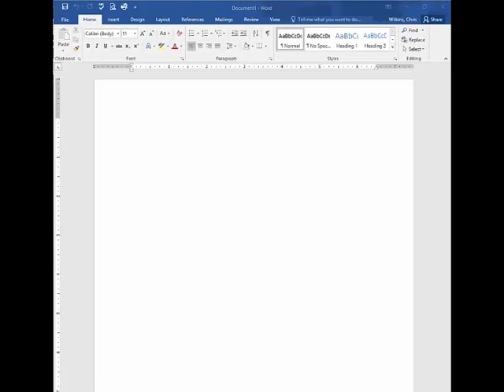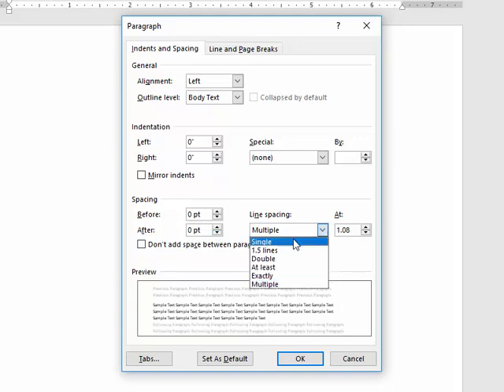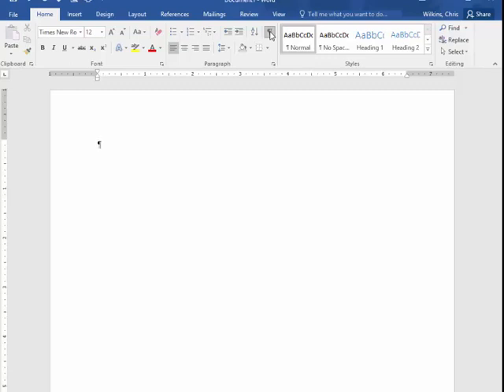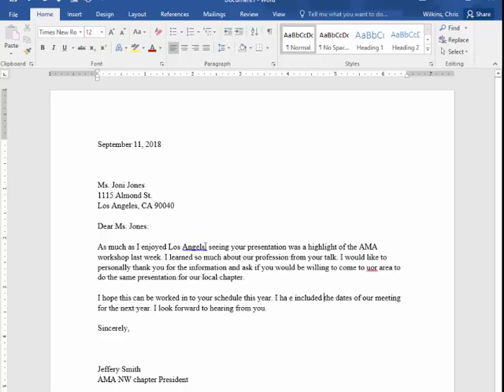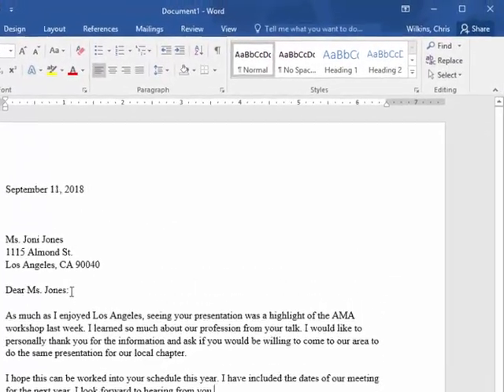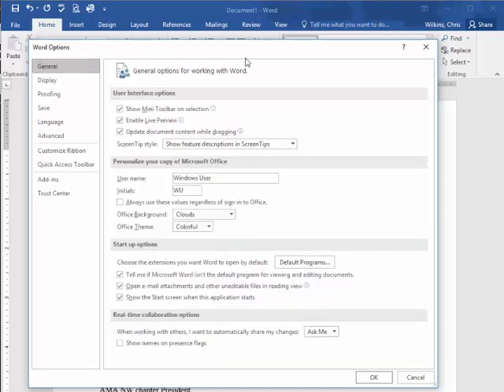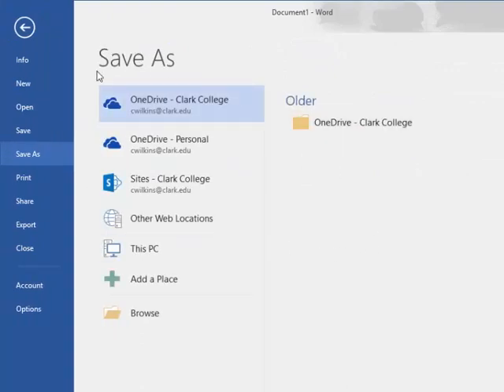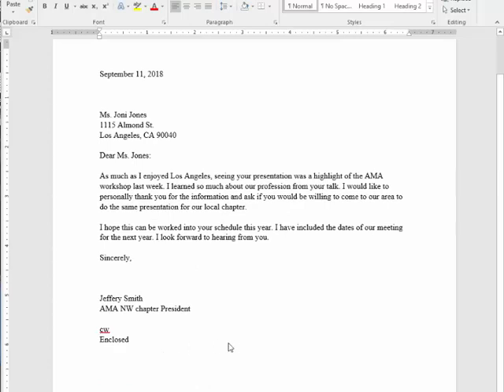149 Block Letter